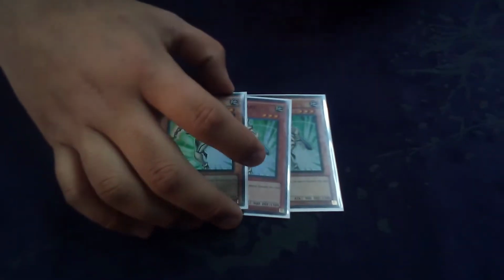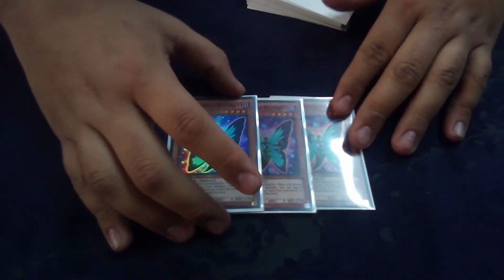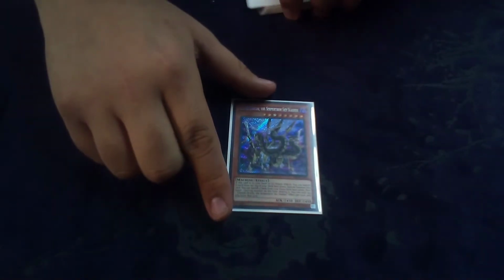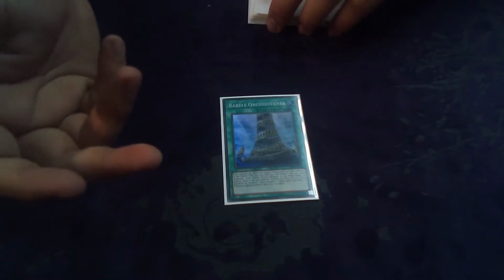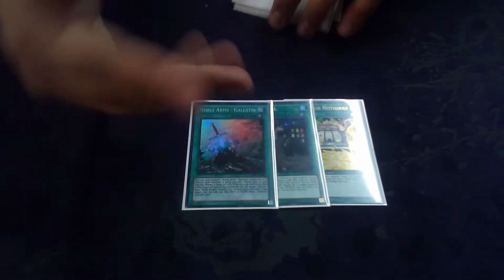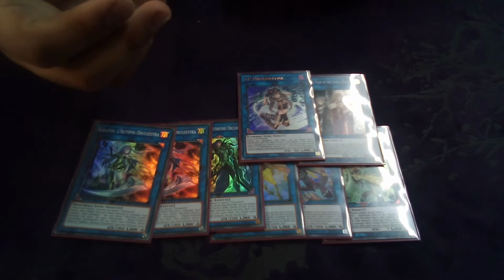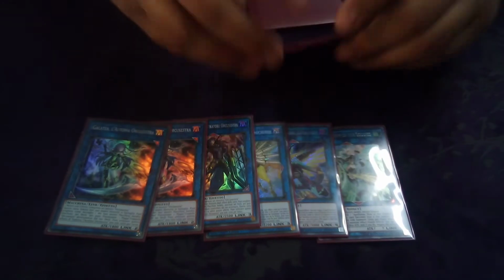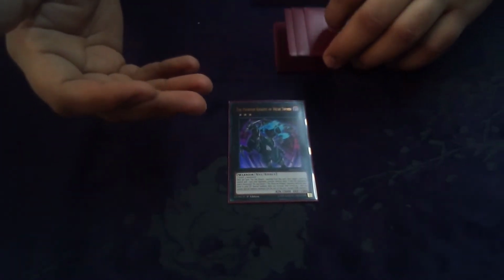Dark warrior orcust deck profile January 2020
Dark warrior orcust deck profile